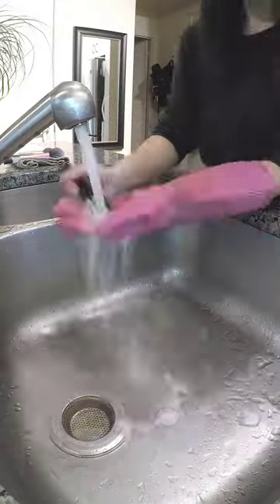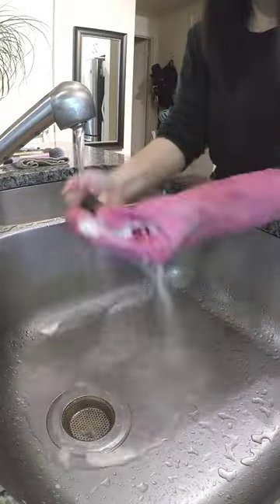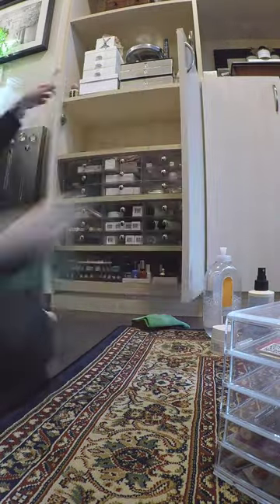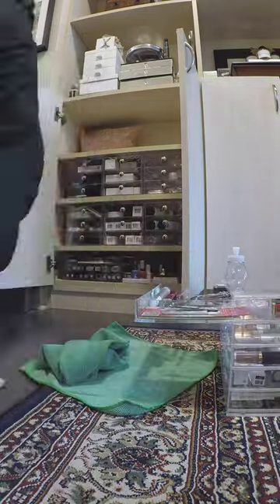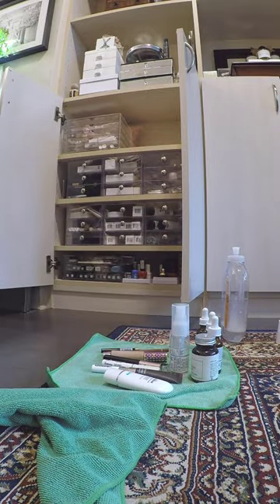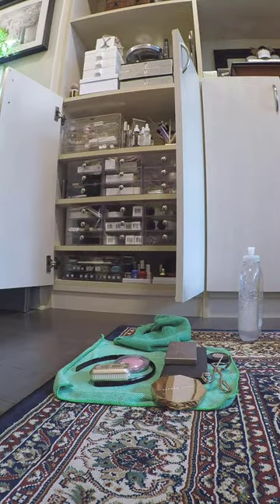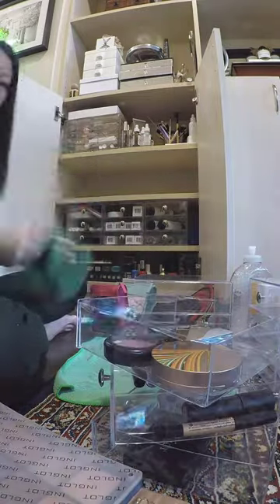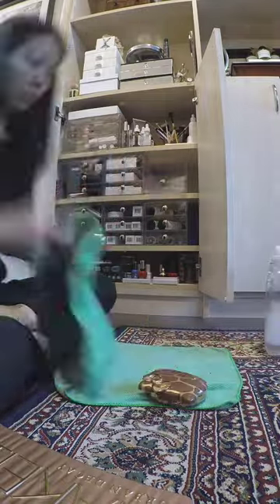Day 9 • Deep Cleaning My Beauty Storage Area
It's Day 9 of my 30 Days to Spring Deep Cleaning Challenge. For this challenge, I divided my condo into small areas so I can get everything done in a systematic way — just in time for the first day of spring on Monday March 20. I've been doing this challenge every year since 2020 and it's a great way to do some (tedious) housework while counting down to (exciting) spring.

On Day 9, I washed my makeup brushes and deep cleaned my makeup and skincare storage area. This is a fun task for me, and it only took around 1.5 hours. :)

Here's a copy of my current calendar if you'd like to follow along

If you'd like to make your own 30-day deep cleaning calendar, I've included a blank copy here (you can use this calendar any time during the year — it doesn't have to be in the 30 days leading up to spring)

Please let me know if you have a system for cleaning your home, when you like to do this, and if you have any cleaning tips to share. :) x